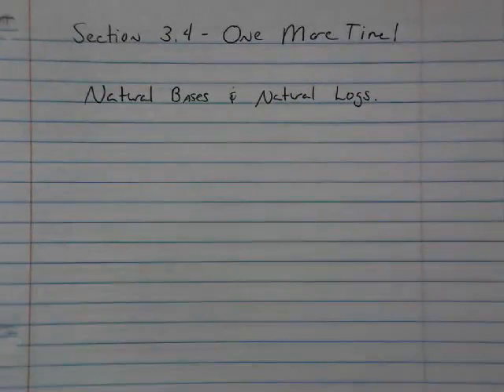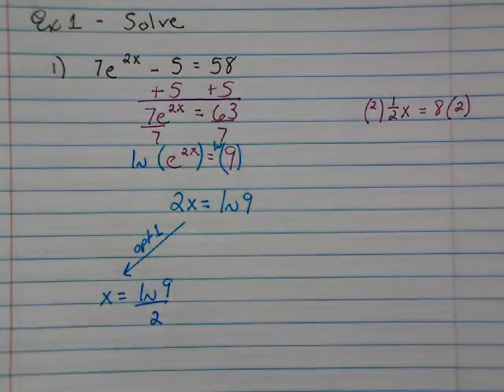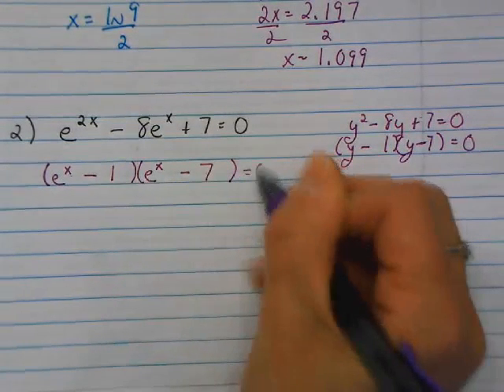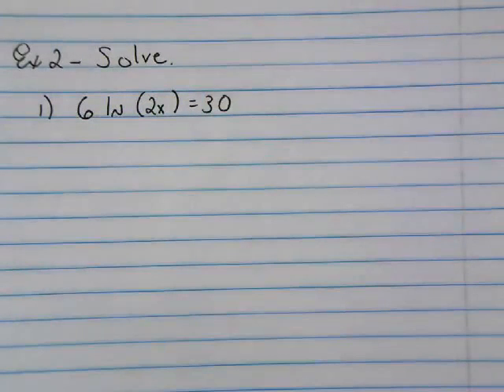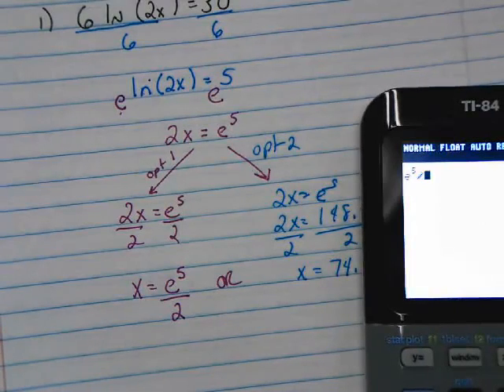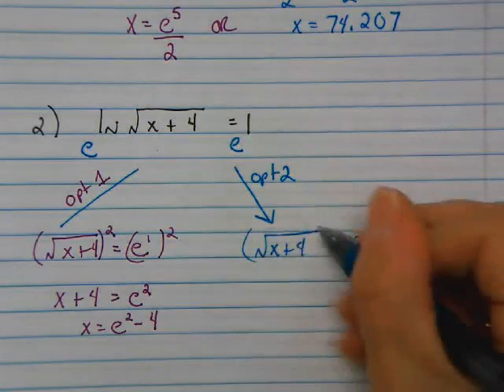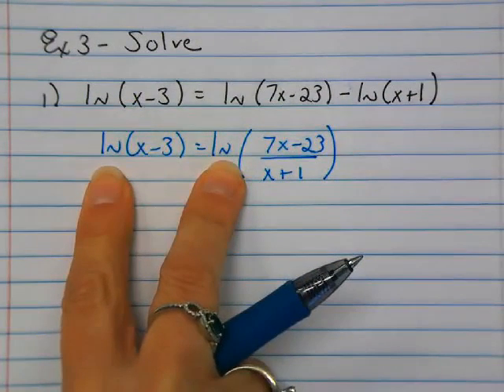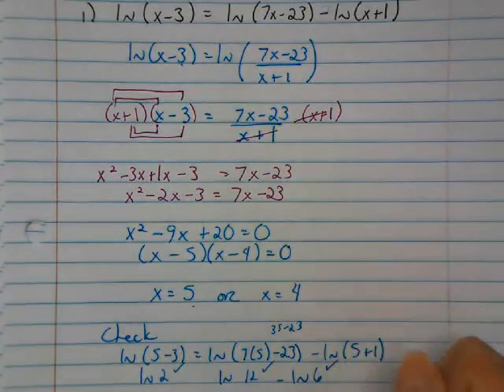Advanced Math Video 3 4 Day 3